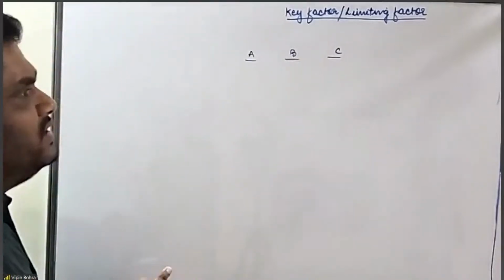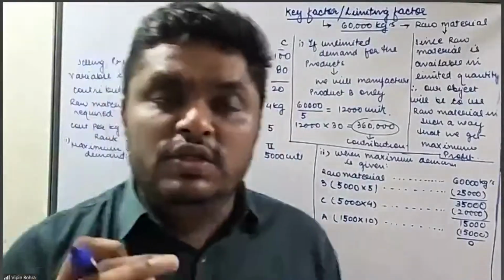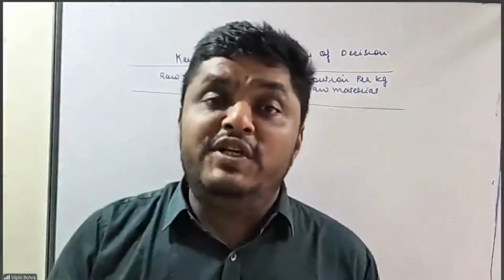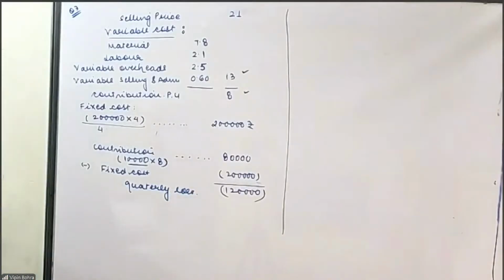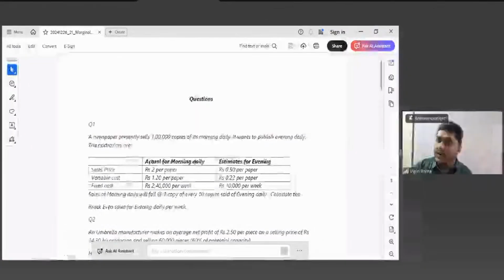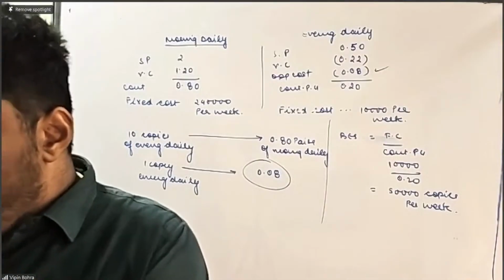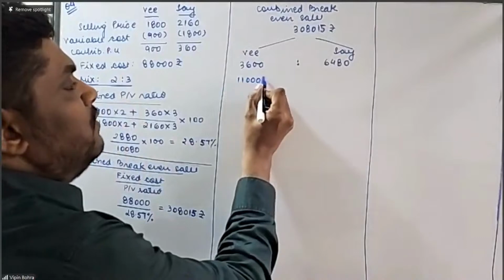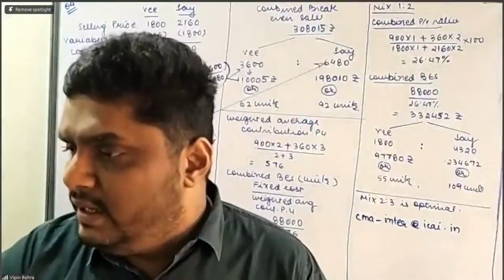Intermediate Paper 4:CMA | Topic: Marginal Costing | Session 1 | 17 June, 2025